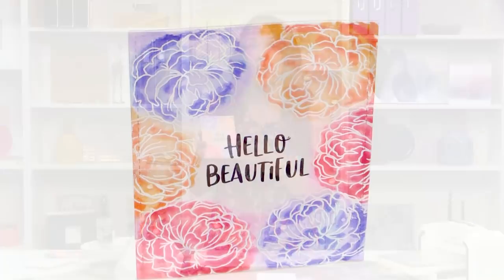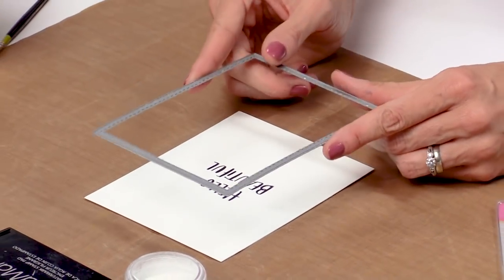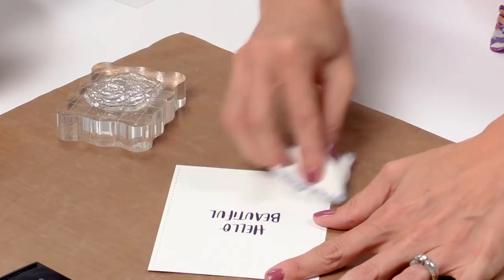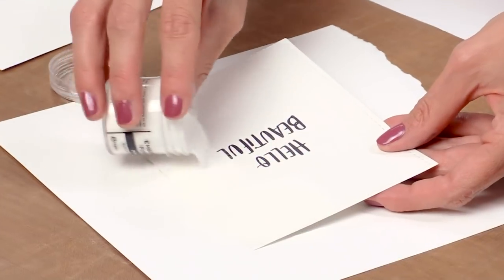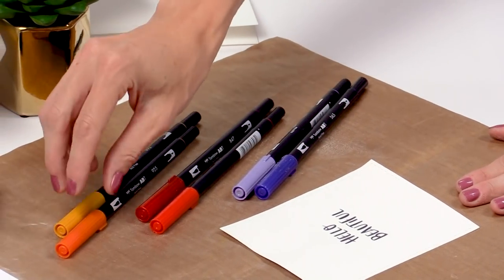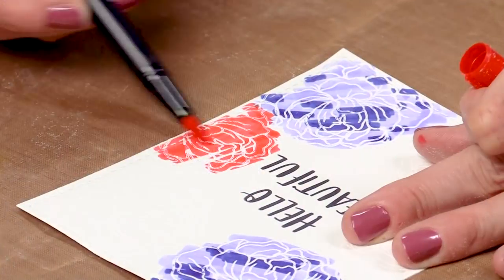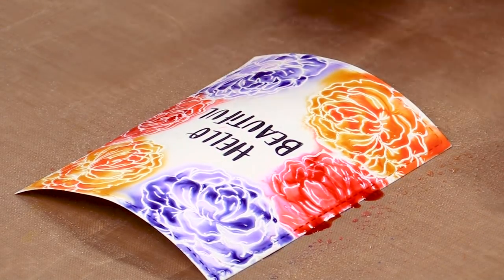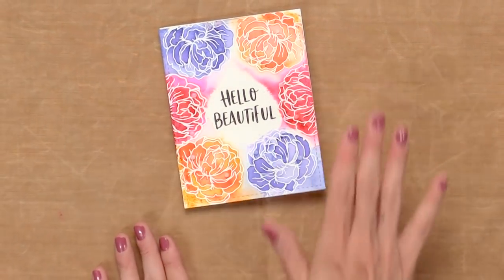Watercolor Embossing Technique | Waffle Flower Crafts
Need a quick card for any occasion? Join Channin as she shares her wonderful watercolor tips for creating this beautiful embossed resist card. Quick, easy and gorgeous!

Supplies:
Waffle Flower Crafts - Bouquet Builder 2 Stamps: